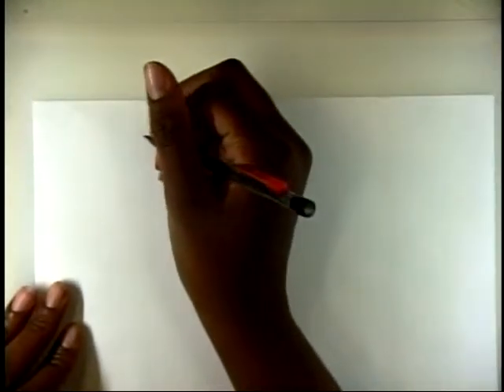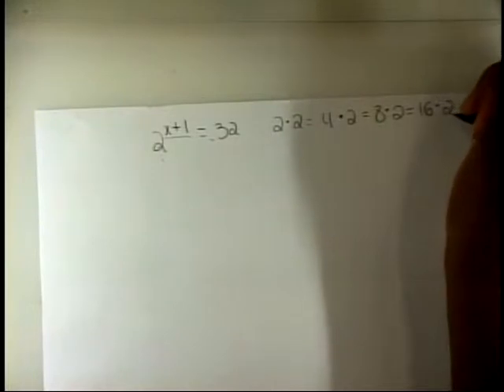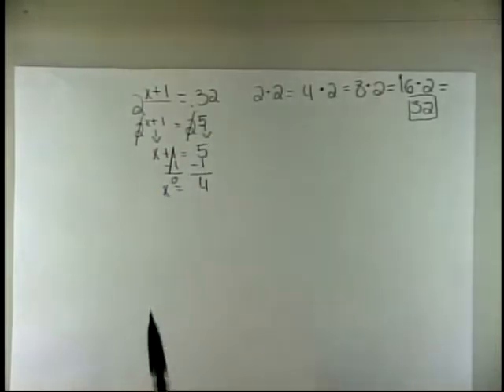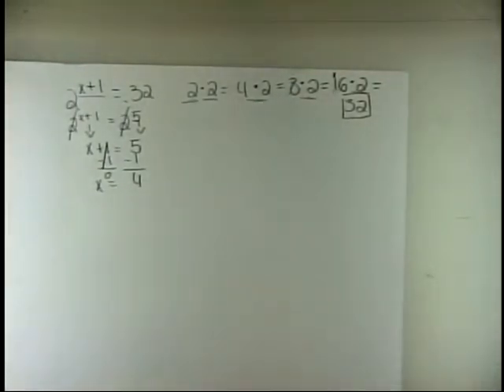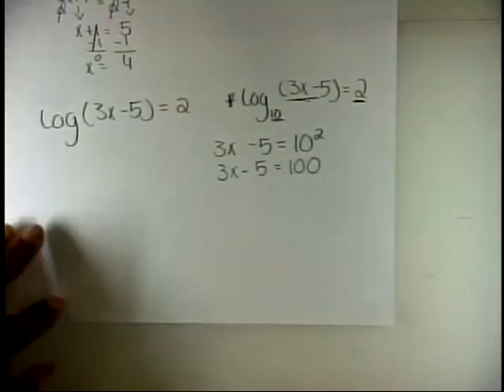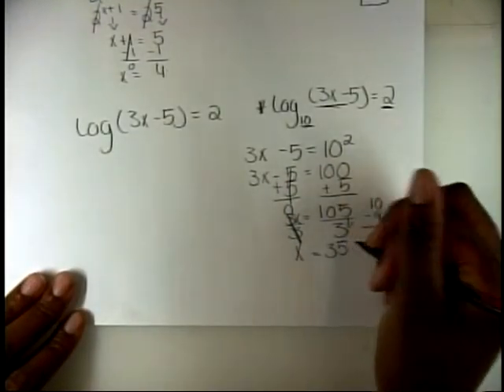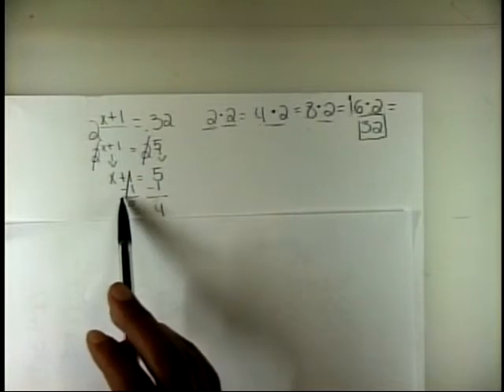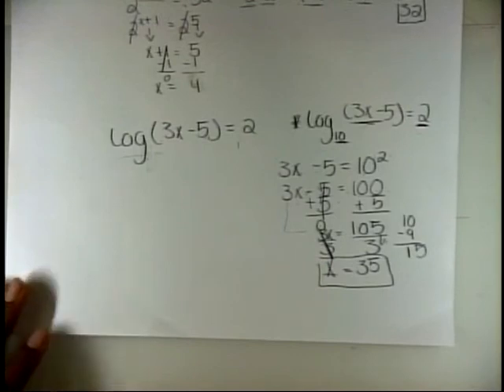Exponential Numbers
Math Tips from TAN at Alabama A&M University